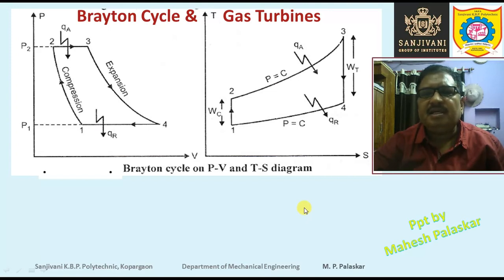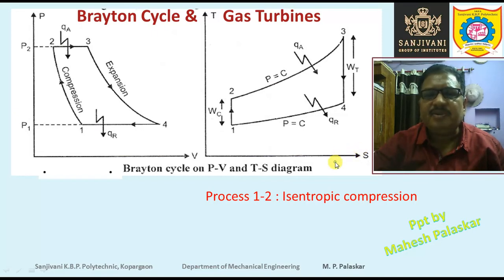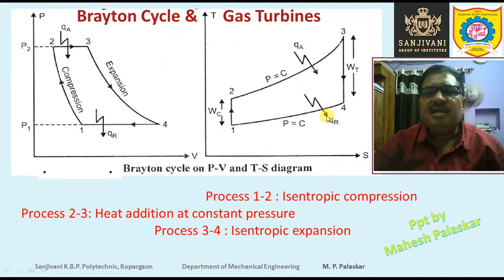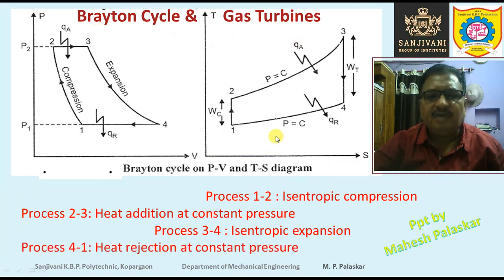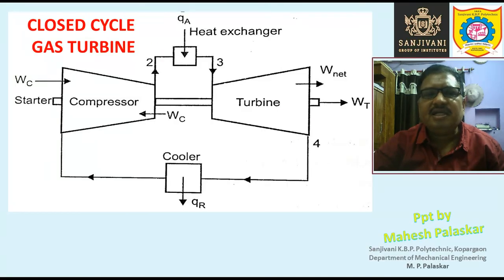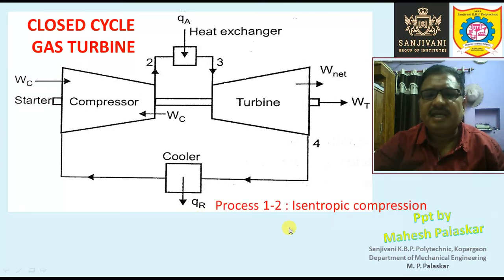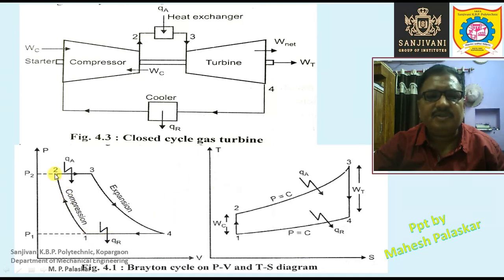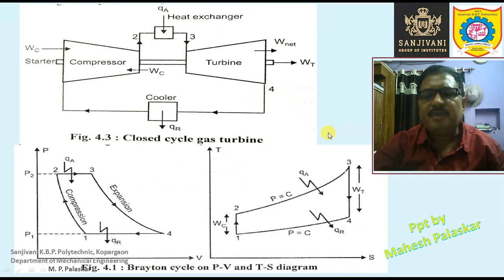Brayton Cycle for Gas Turbine